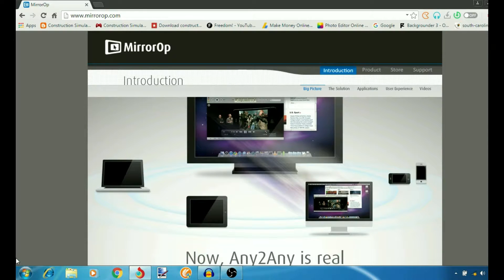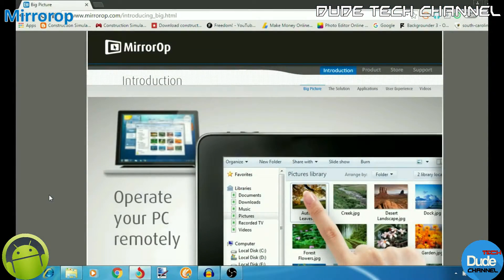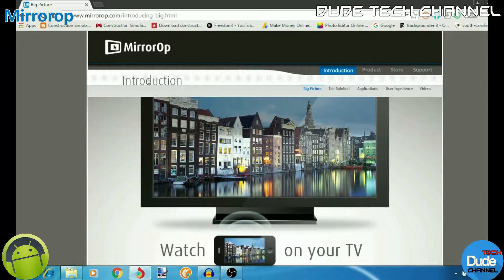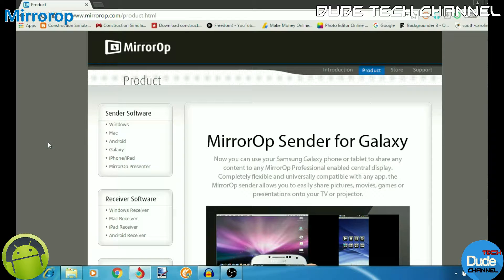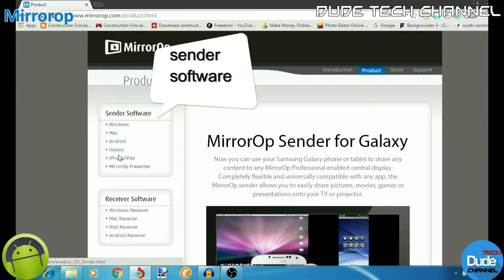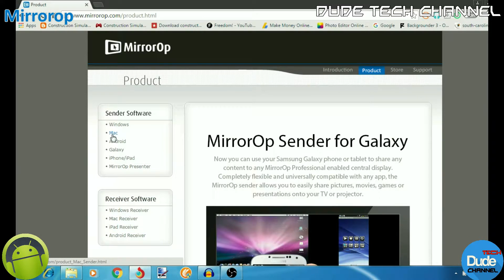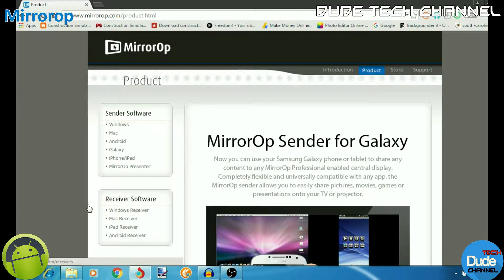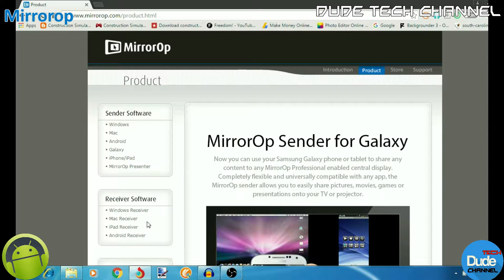How To Mirror android / Iphone / Tablet with Mirrorop / 2016